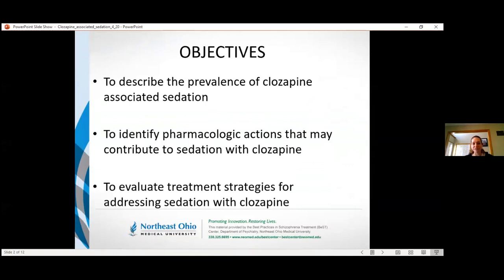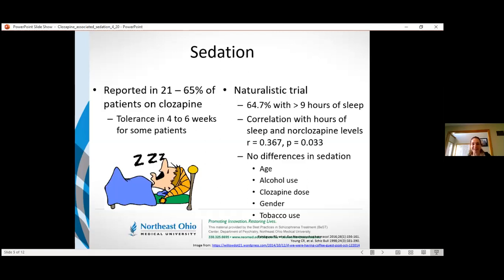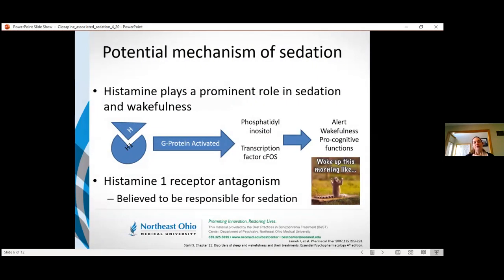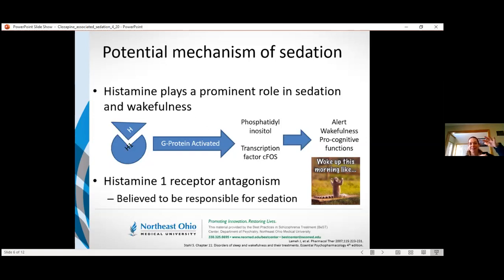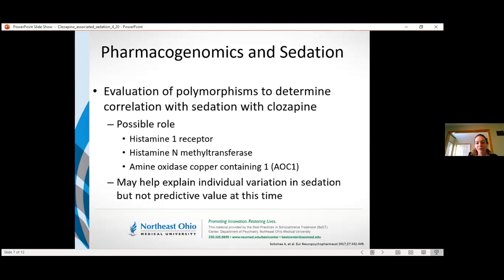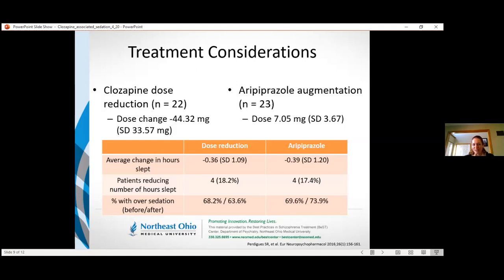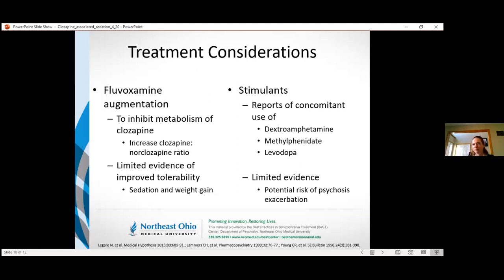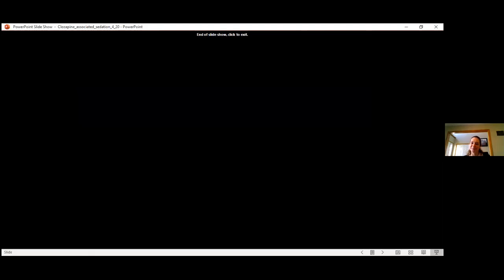Clozapine-Associated Sedation - SZConsult ECHO - 2020 04 10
Sara Dugan, PharmD presented this topic for the SZConsult participants on April 10, 2020.